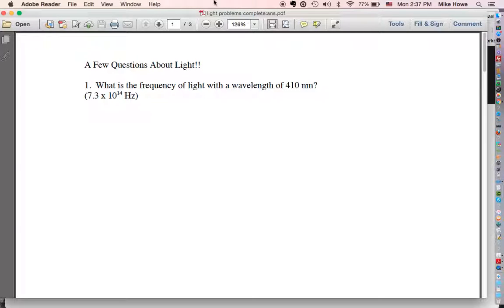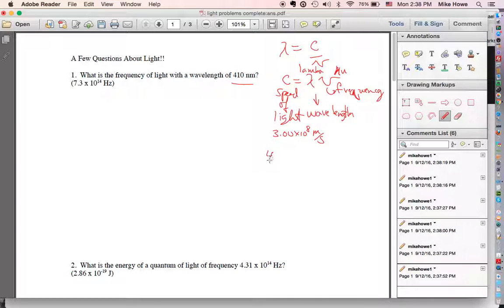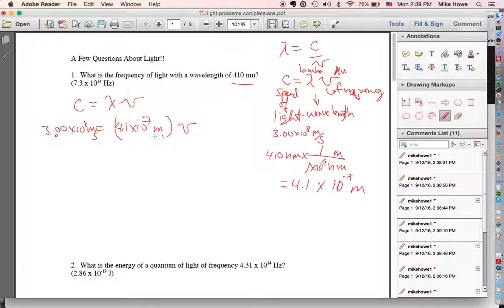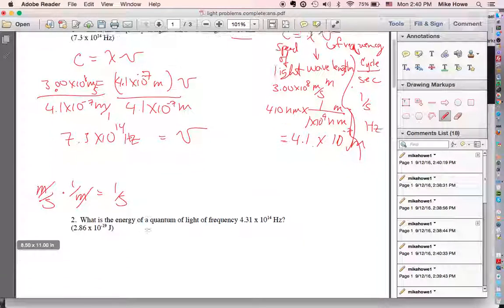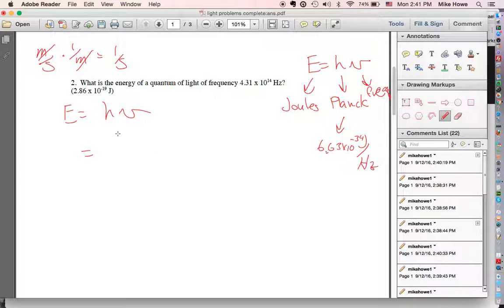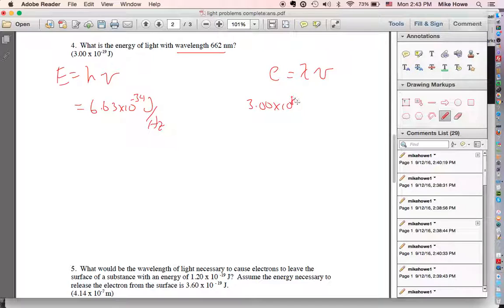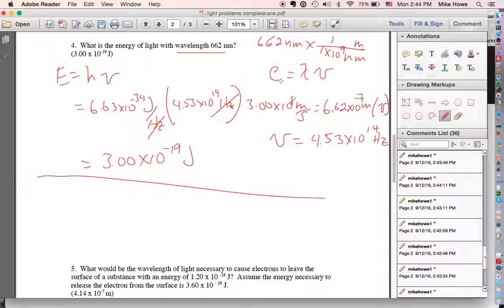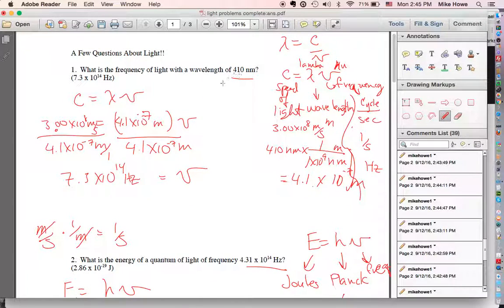light problems 1,2,and4